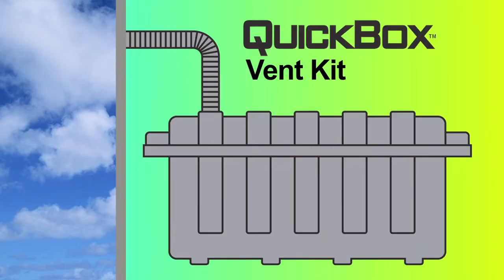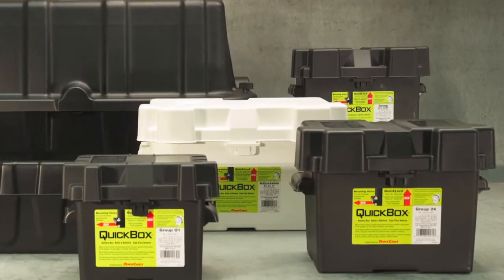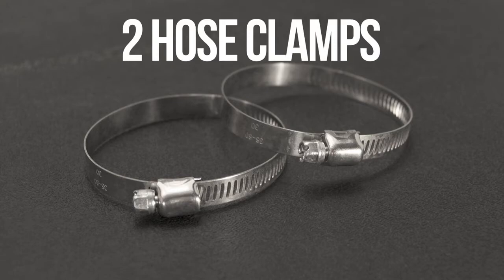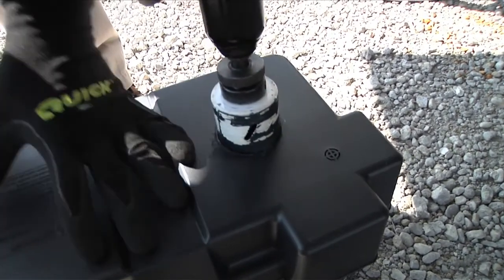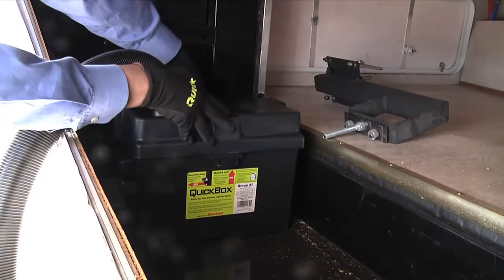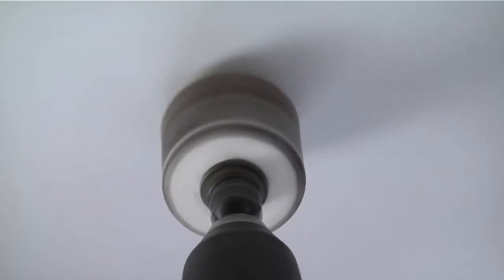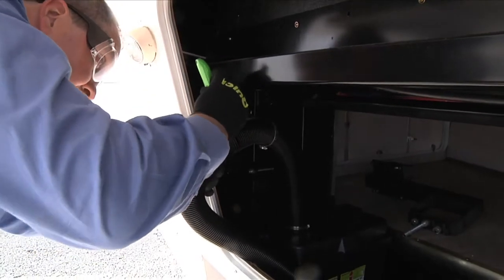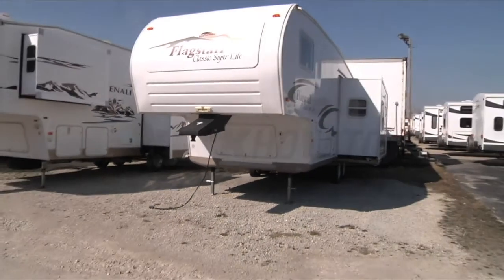How to Install a Battery Box Vent Kit HD DOWNLOAD